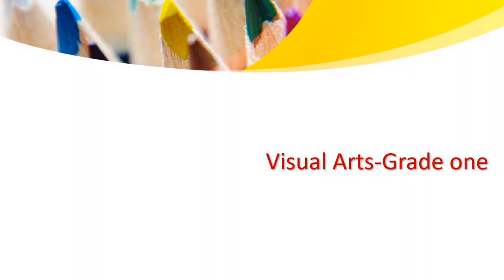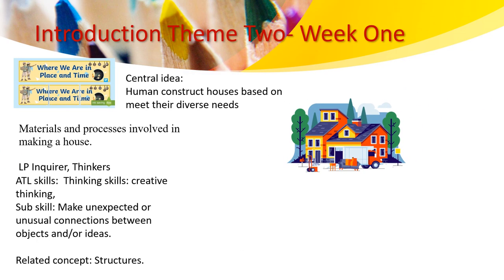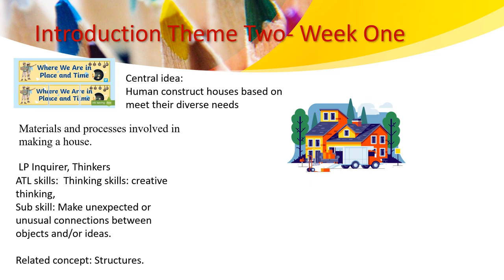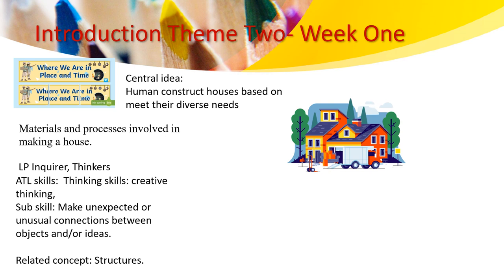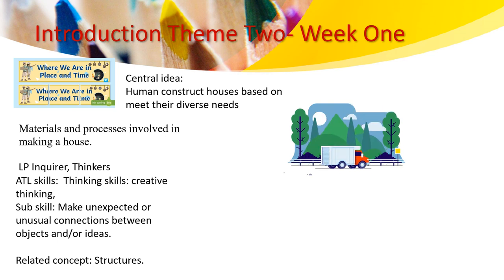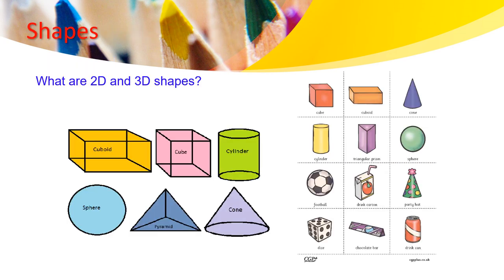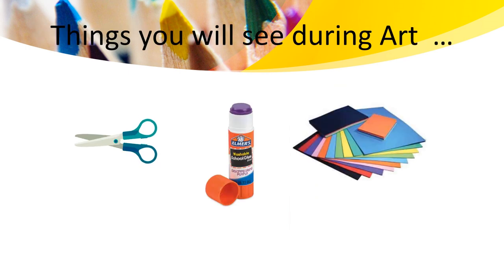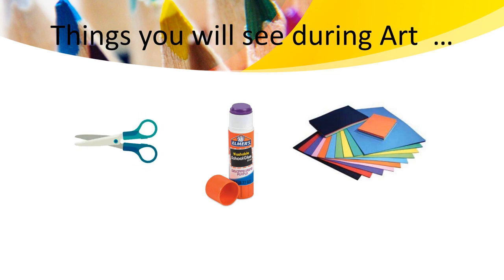Visual Art - Grade 1- Theme 2 - Week 2 - Shapes - By Ms. Haneen Malhas